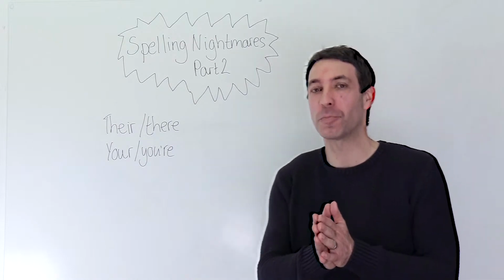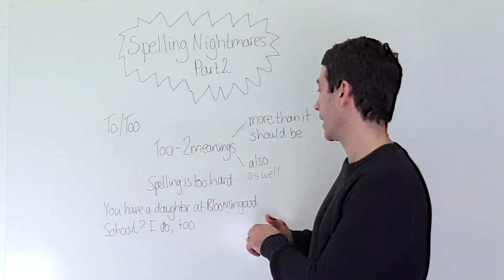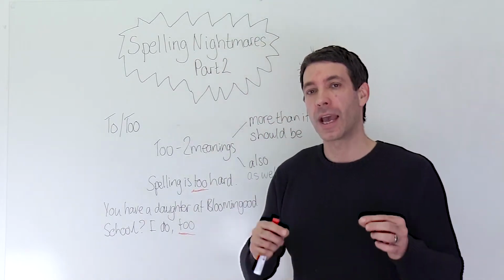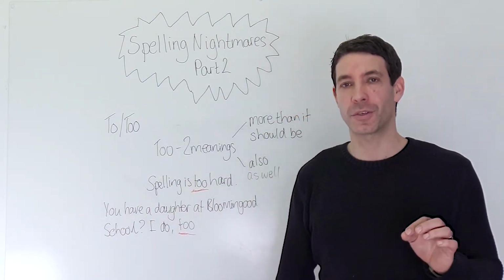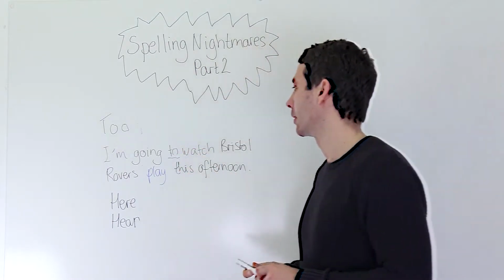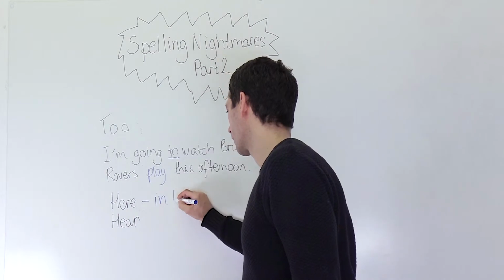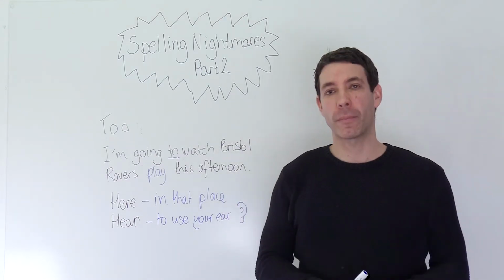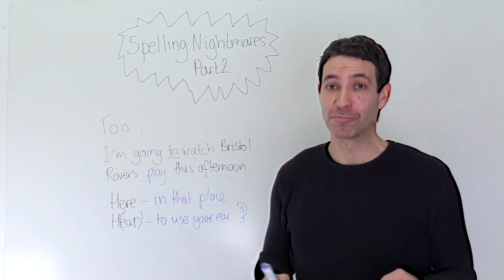“To” or “Too” ? Understanding Homophones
If you’ve watched Spelling Nightmares 1, you’ll know that words that sound the same but that are spelled differently are called homophones. In this video, we learn a couple of tricks to help us remember how to spell “to” and “too” and “hear” and “here” correctly, depending on the context.